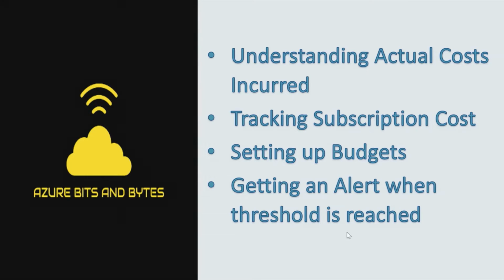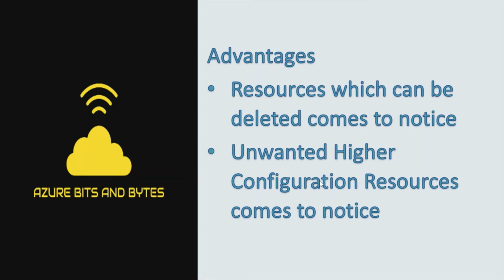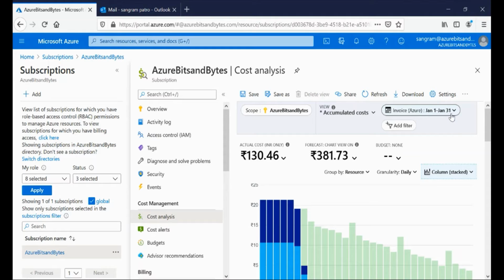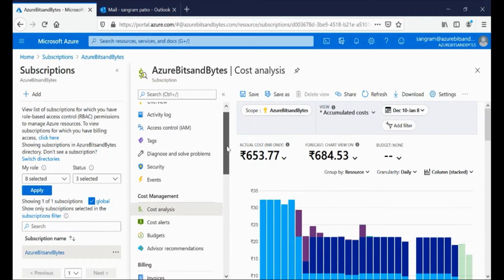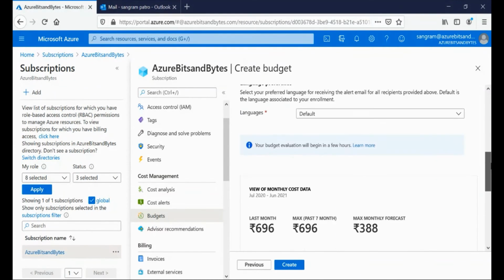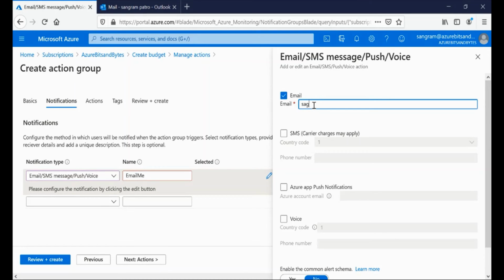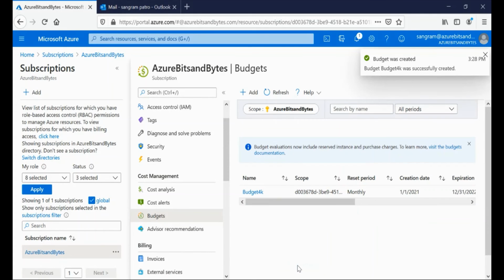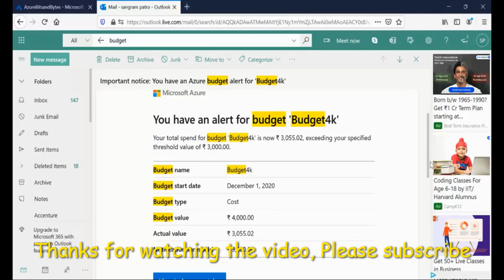Azure Cost, Budget and Alert Email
This covers the following:
1. Cost Analysis within Azure Subscription
2. Setting up Budgets
3. Getting an Alert Email when Actual Cost crosses threshold of the Budget